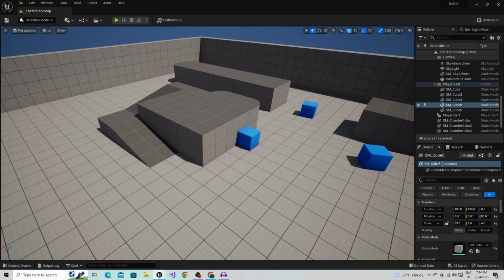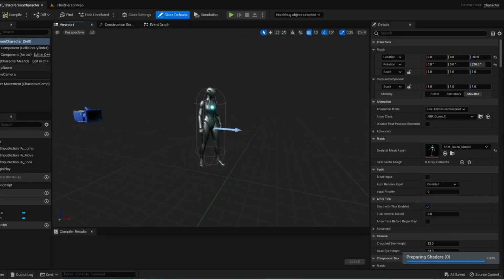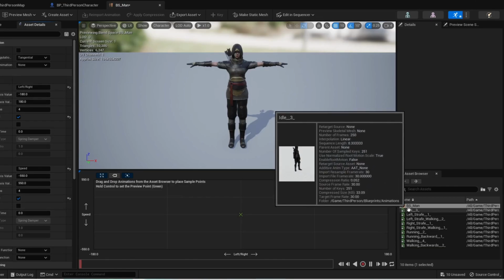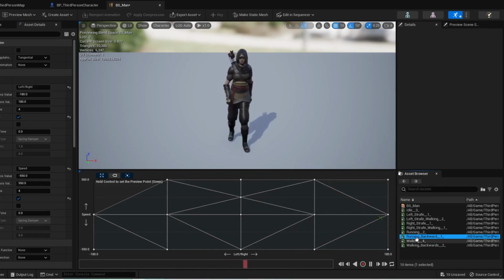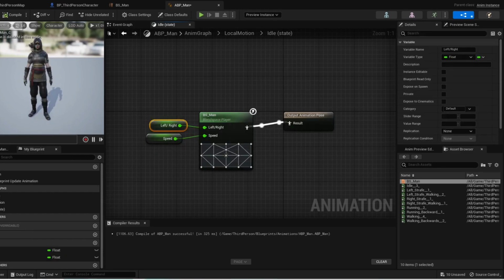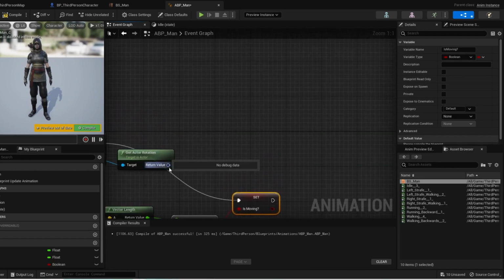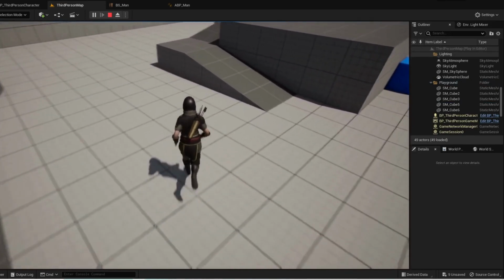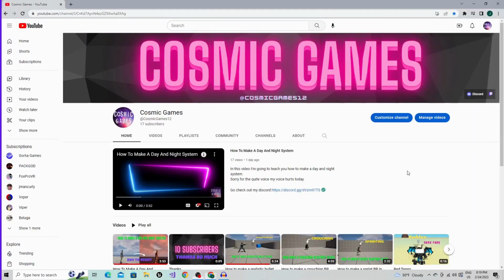How to make a blend space in UE5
In this video I will show you H\how to make a blend space in UE5